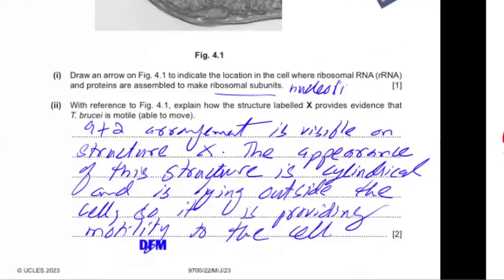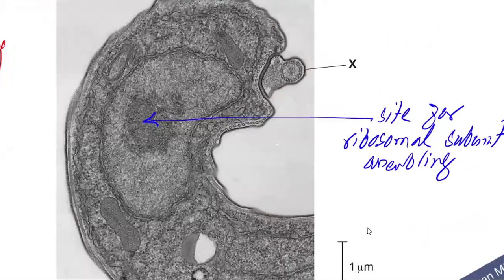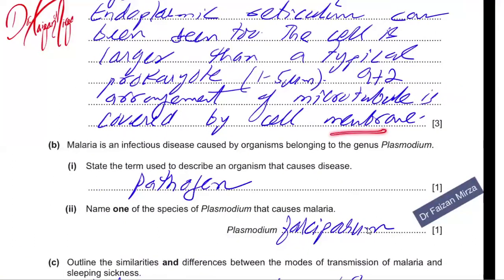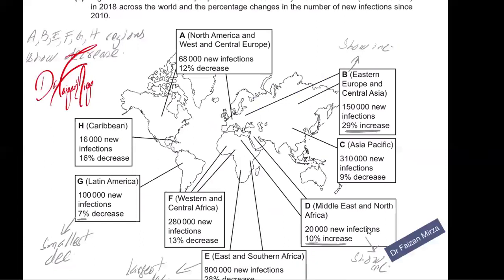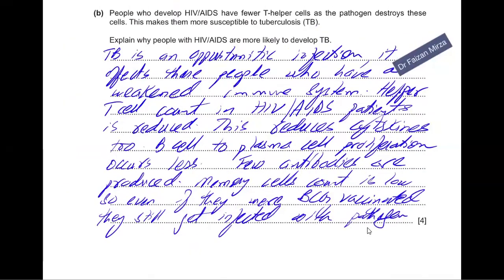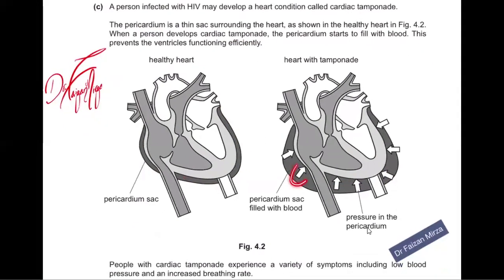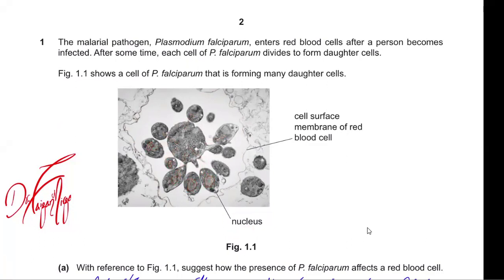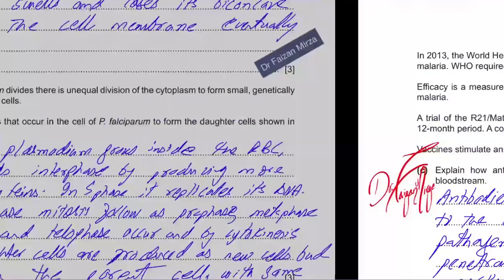Infectious Diseases Topical Solved P2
Q4 9700/22/M/J/23
Q4 9700/21/O/N/23
Q1 9700/23/O/N/23